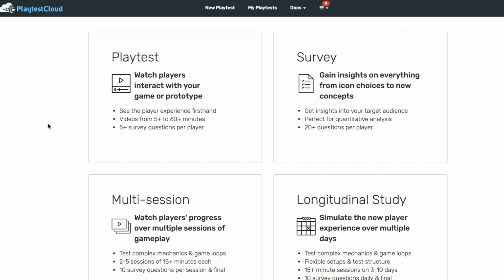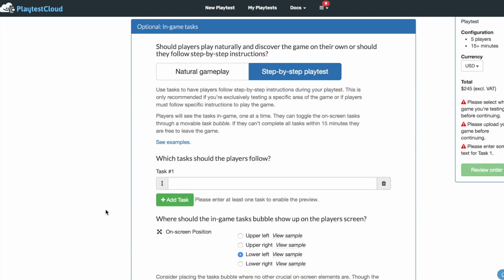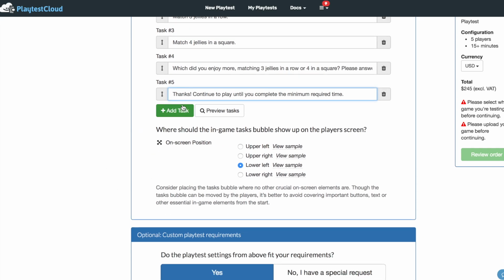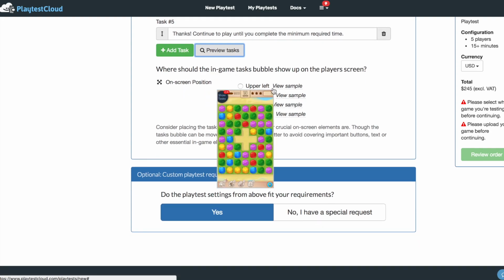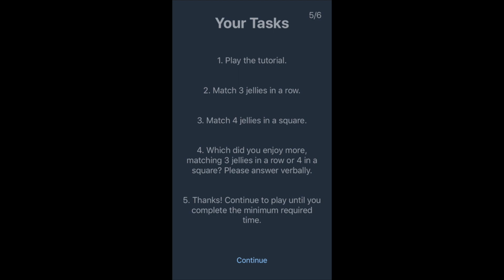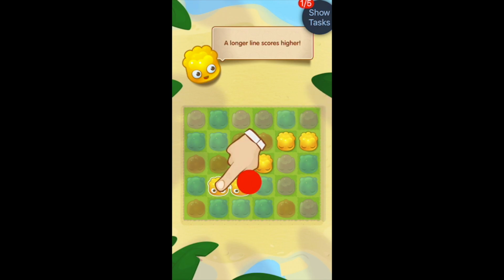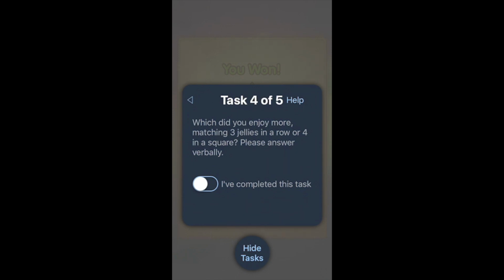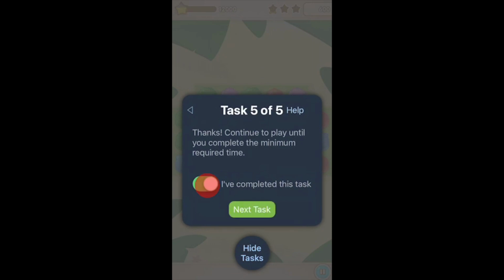PlaytestCloud – In-Game Tasks